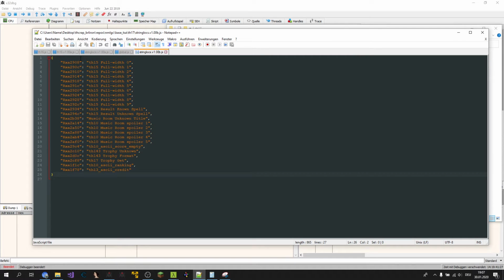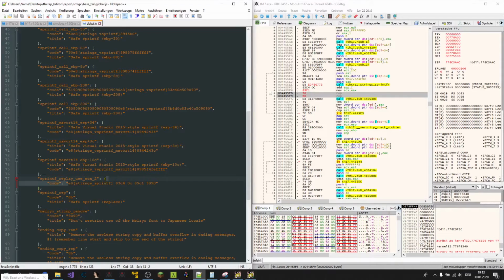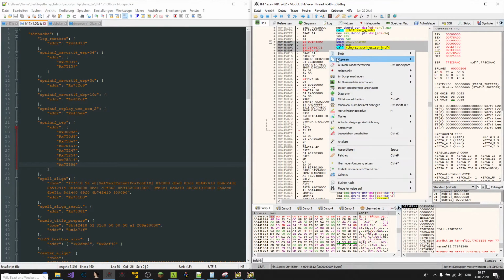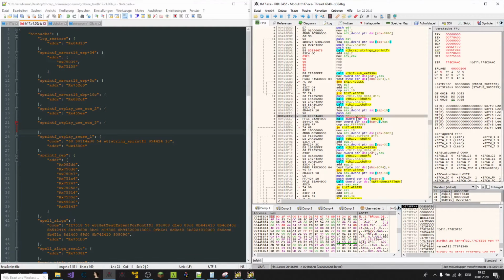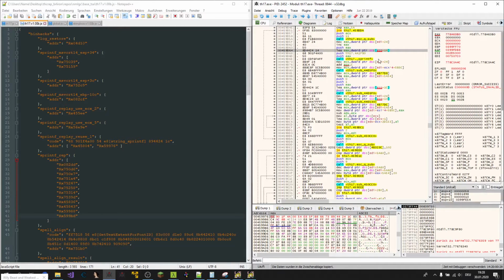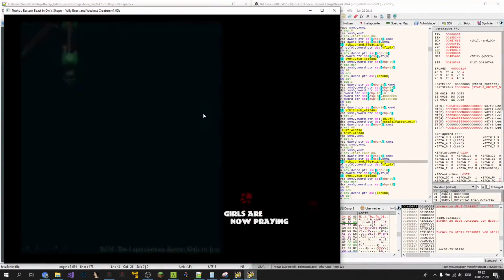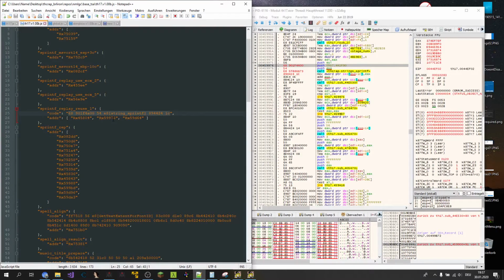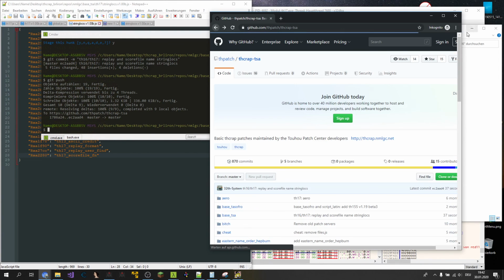th17: Replay name format strings and sprintf hacks